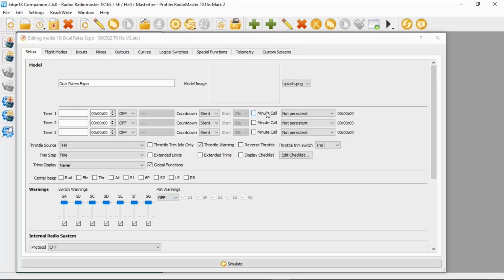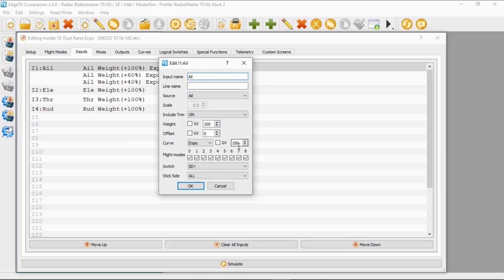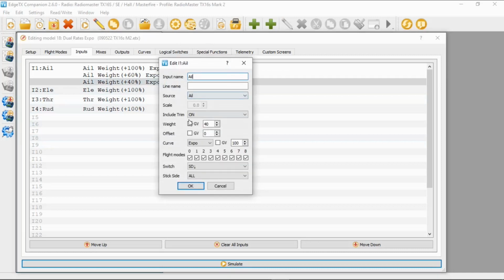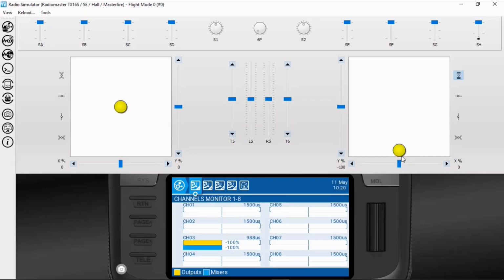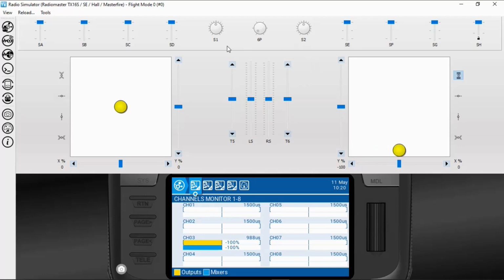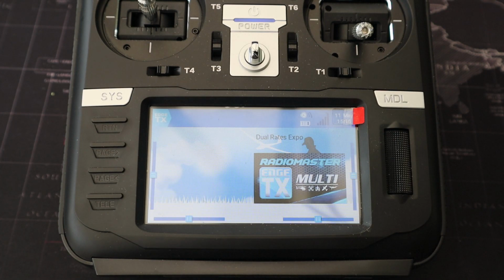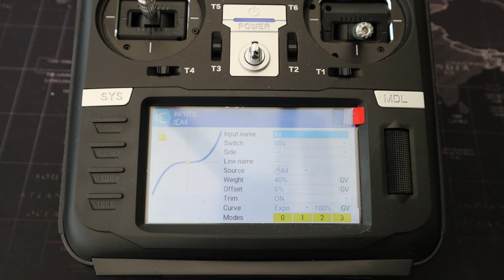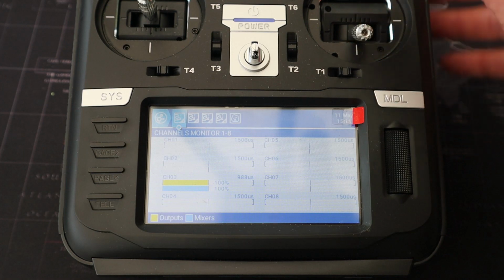EdgeTX Dual Rates & Expo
In this EdgeTX video I show you how to setup dual rates and expo for your RC Planes. Dual rates can be used to give the control surfaces more throw when flying aerobatics and less for takeoff and landing. Expo is used to help smooth out the center section of the gimbal which can make a sensitive RC plane easier to control.

Happy Flying.